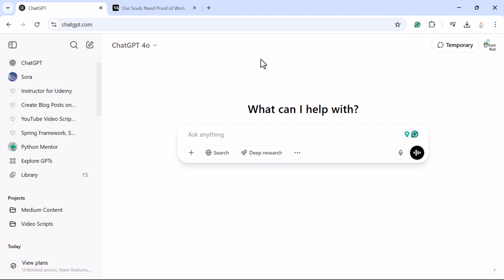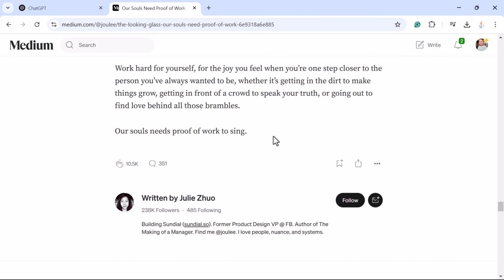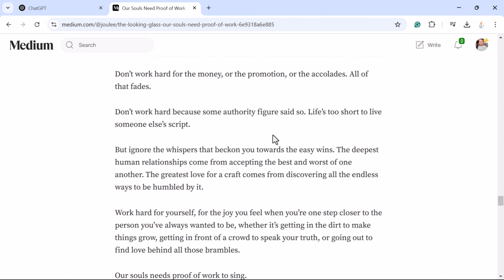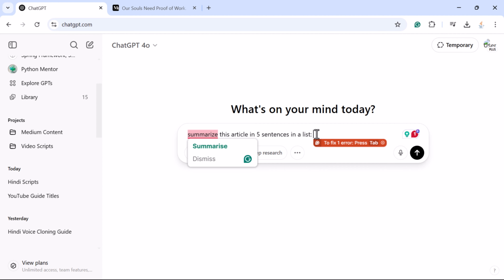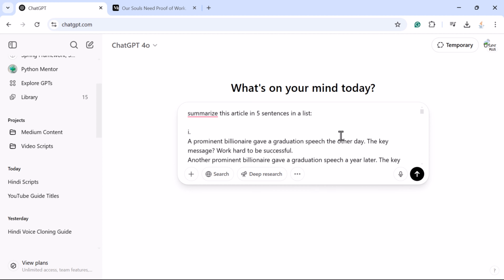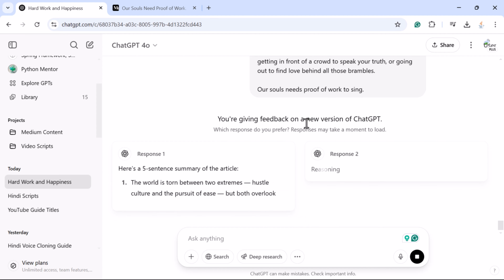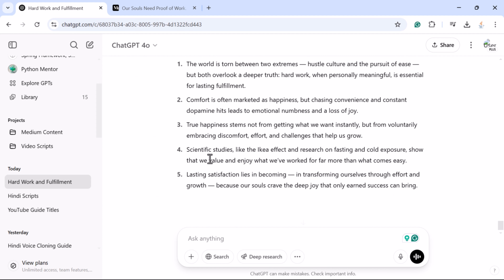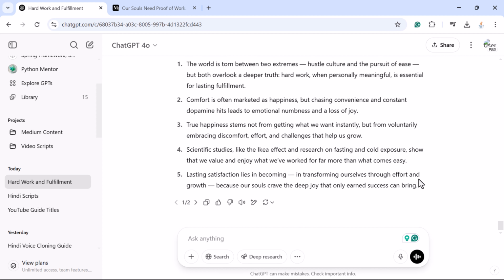ChatGPT - Summarizing Articles & Documents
Need to summarize the key points of a piece of text. Here's how to use ChatGPT to summarize an article, book, or research paper.